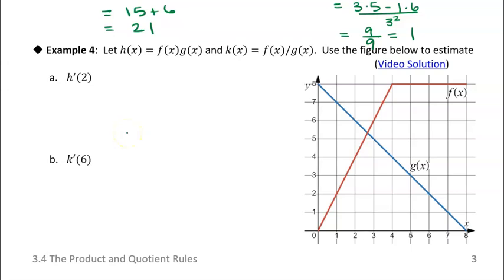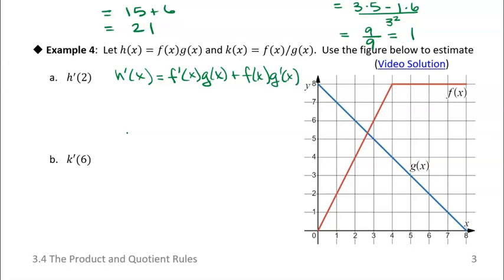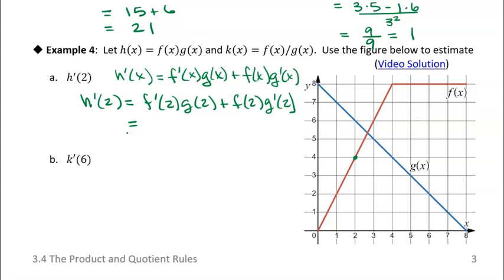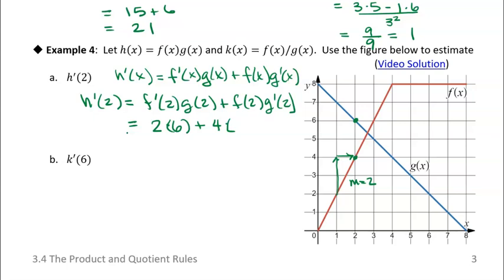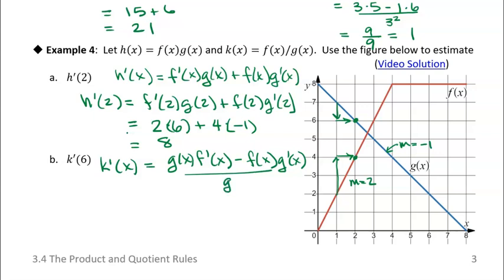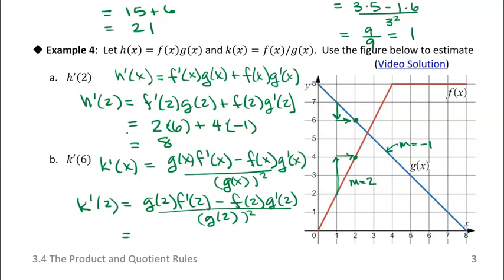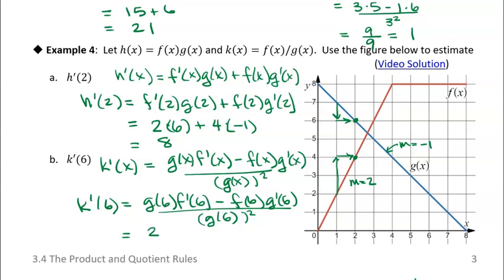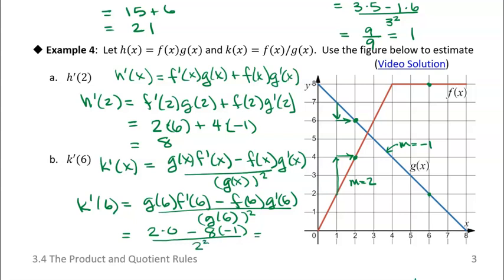3.4 Product and Quotient Rules: Example 4